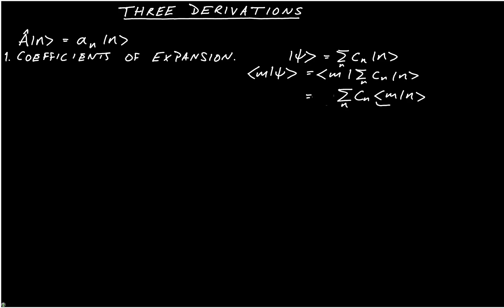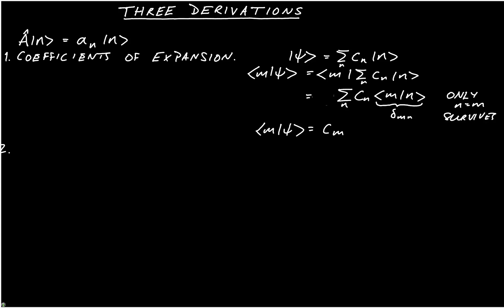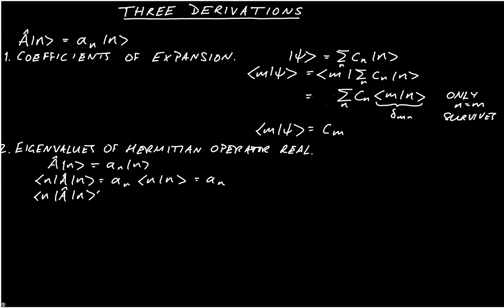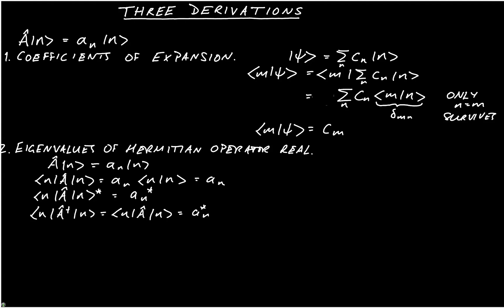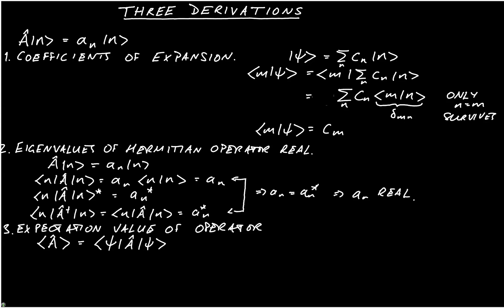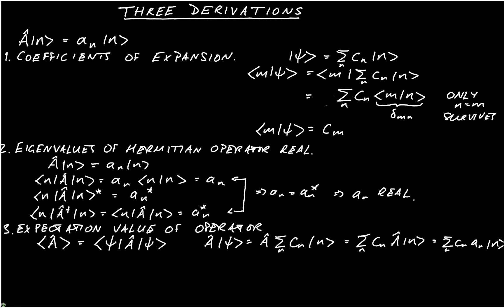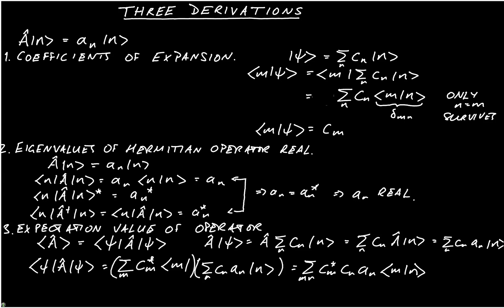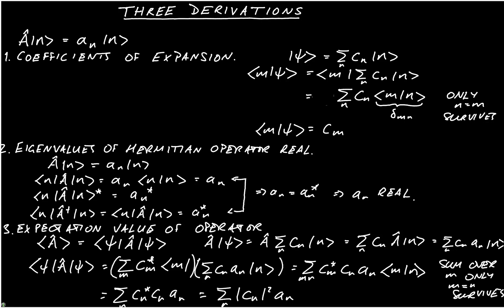Three derivations (PHAS3226 Video 4)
Derivation of the coefficients of an expansion, the proof that the eigenvalues of a Hermitian operator are real and the expectation value of an operator, all using Dirac Notation